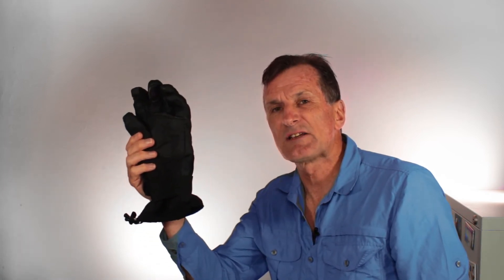WHAT TO WEAR | Explore Antarctica & the Arctic with Polartours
Wearing the right clothes will ensure that you really enjoy your polar adventure! Your expert shares his knowledge about everything you need to know regarding what to wear.
Layers, layers, and more layers is the key to a comfortable expedition cruise. Did you know that most ships will provide you with an outer shell or parka? And many also let you take them home as a souvenir.

Polartours is an Expedition Cruise Specialist for trips to Antarctica and the Arctic. We partner with over 20 operators to bring you a huge range of expedition cruises, ranging from Greenland to the Falkland Islands, from Svalbard to South Georgia. We take great pride in our unrivalled knowledge of the ships, itineraries, and their philosophy of sustainable traveling.